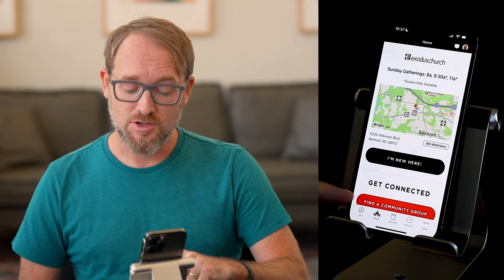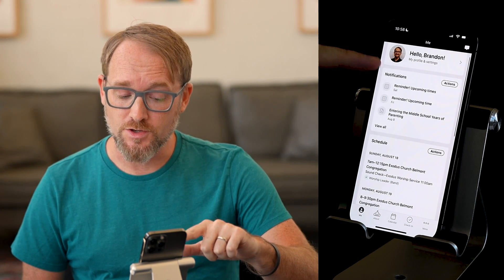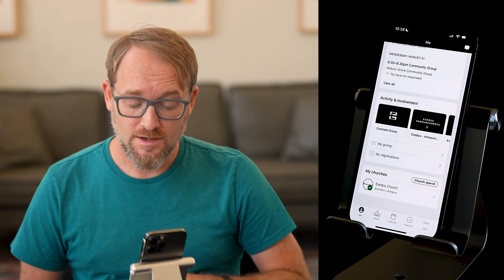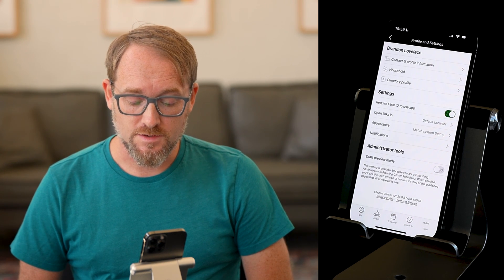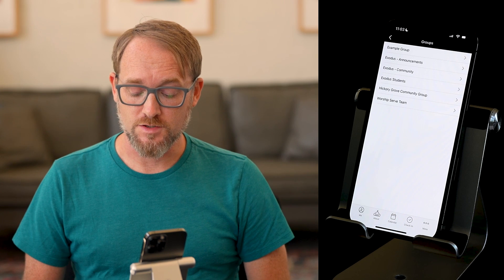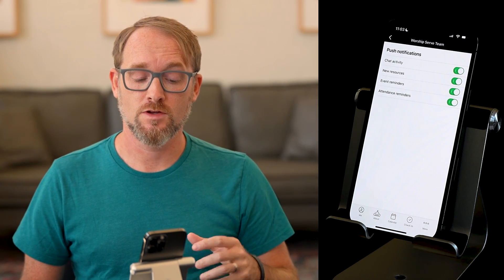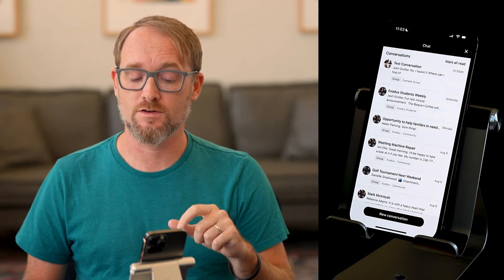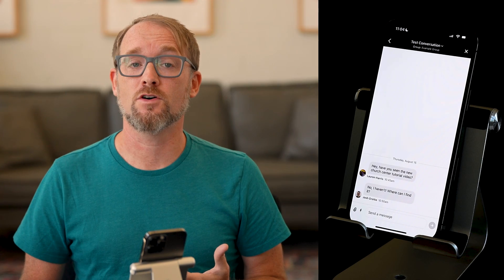Church Center: Intro, Homescreen, & Managing Notifications